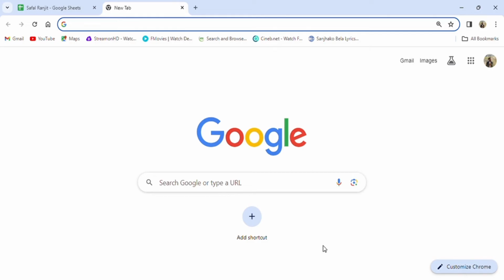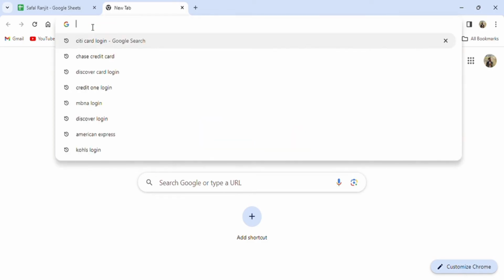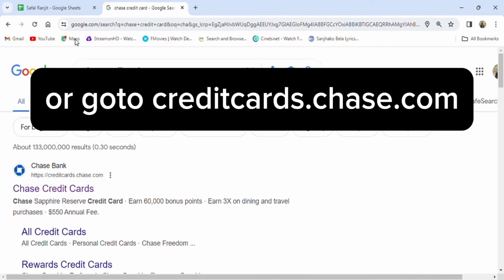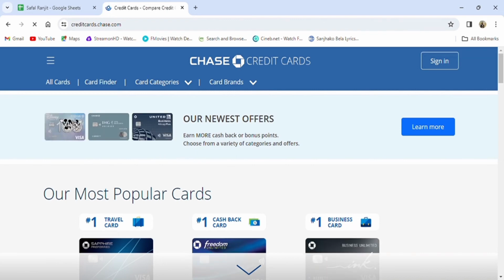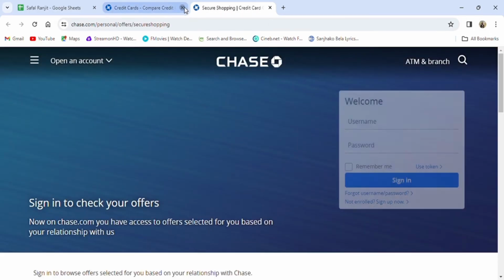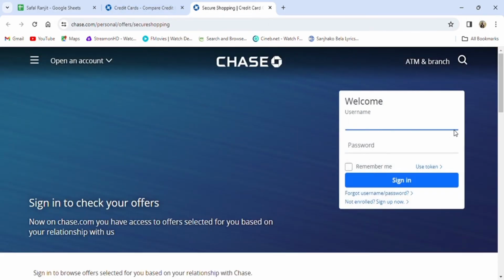How to Login to Chase Bank Account (2024) | Sign In to Chase Bank Account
This tutorial provides instructions on accessing your Chase account online or through the mobile app. Whether you're checking your balance, paying bills, or managing your investments, we'll guide you through the login process securely and efficiently. Watch now to take control of your banking with Chase!